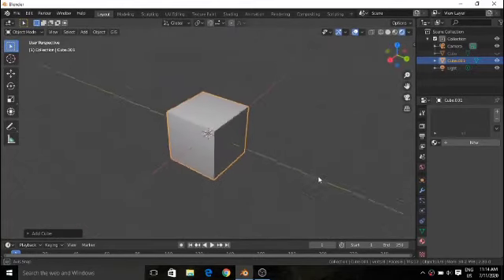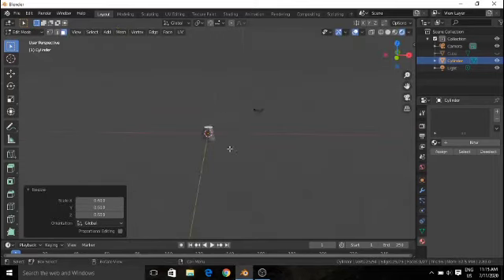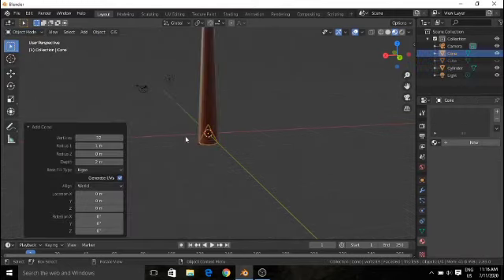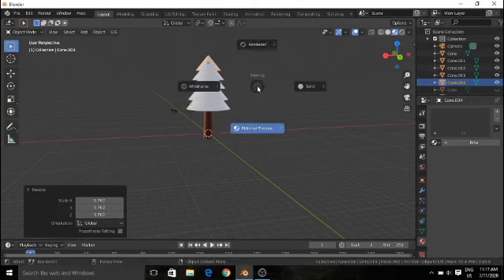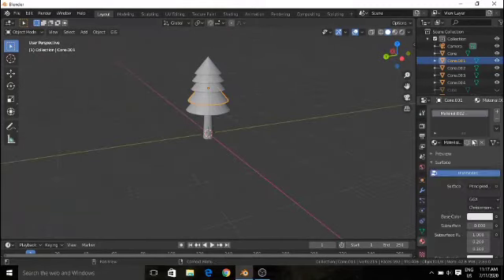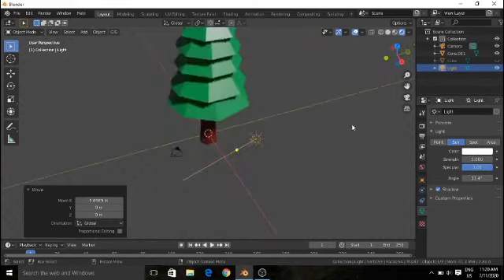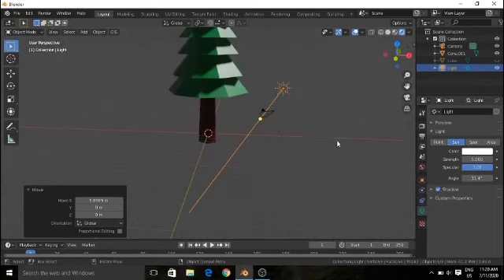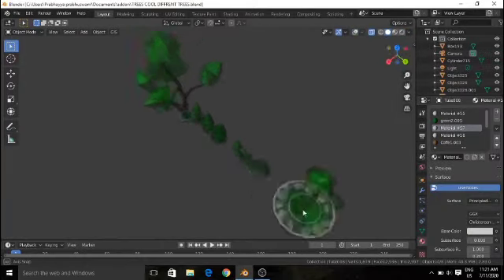Make a low poly pine tree easily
Discord join for free models